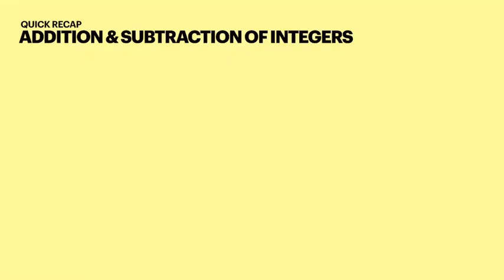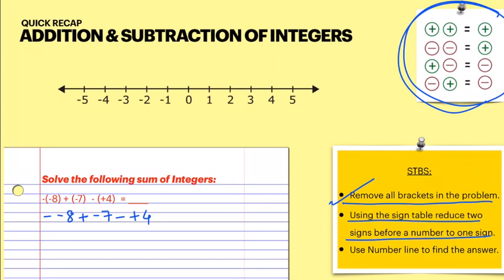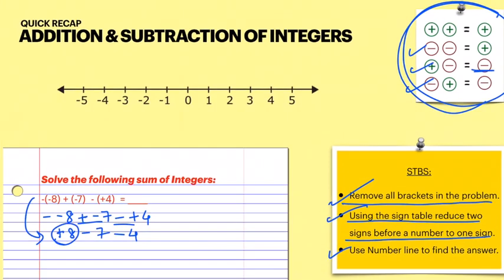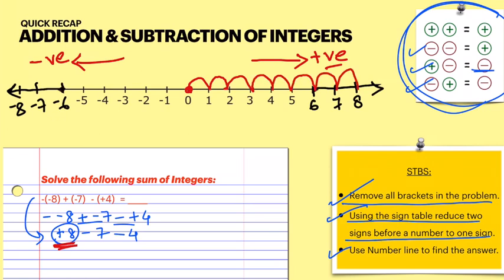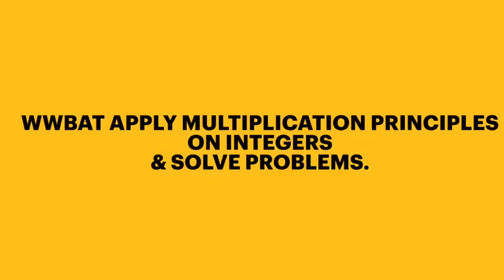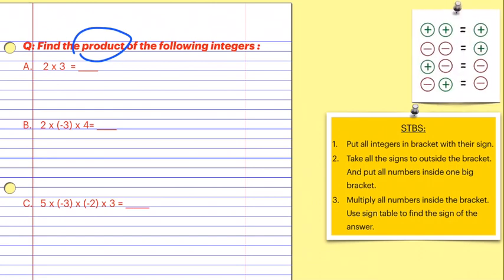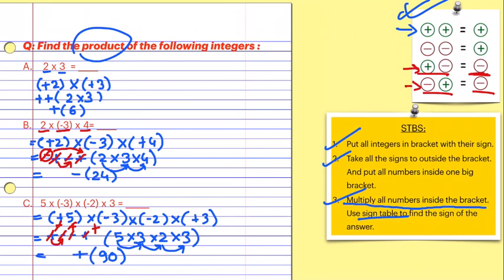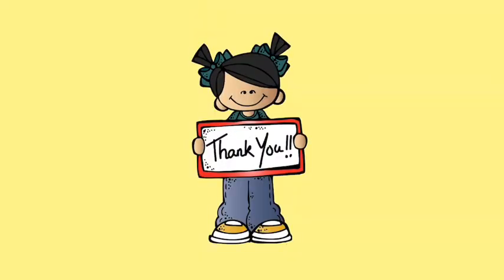Multiplication & Division of Integers (Part 1)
Objectives:

1. Revision of Addition & Subtraction of Integers.

2. WWBAT apply multiplication principles on Integers and solve problems.